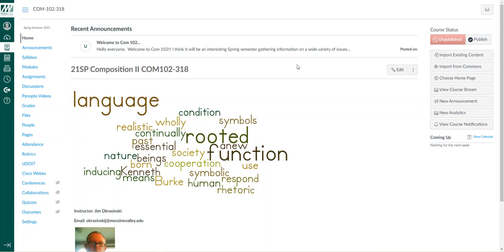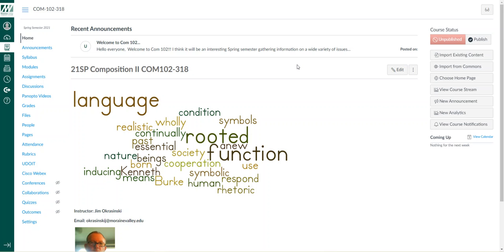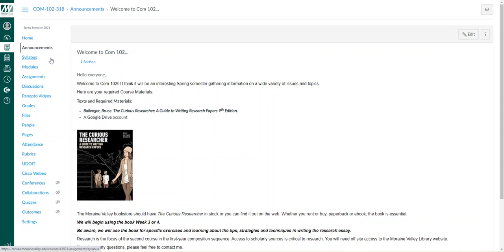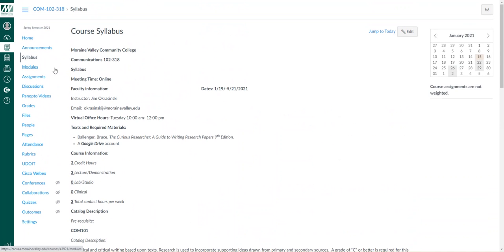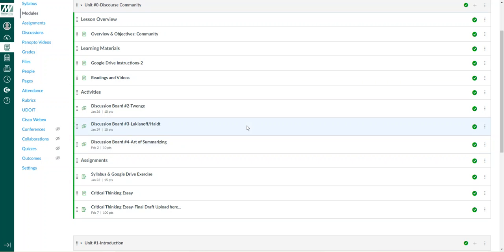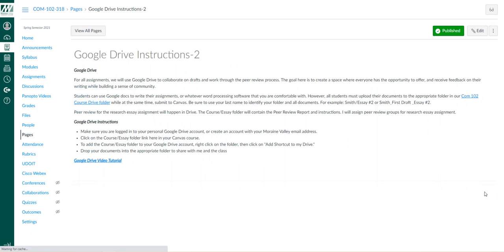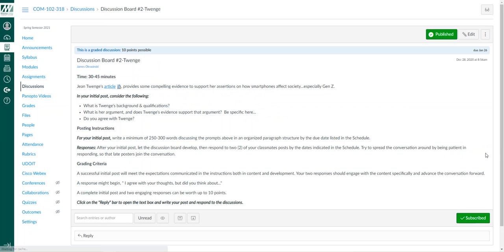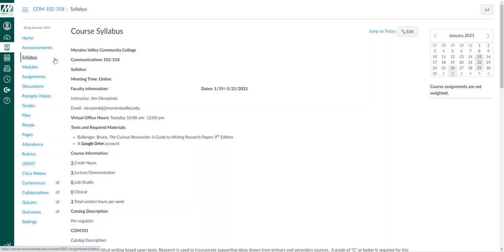Com 102 Orientation Video